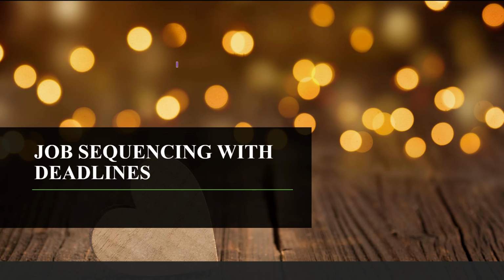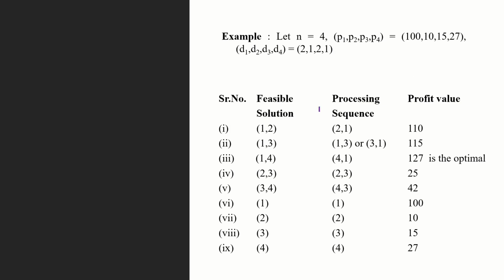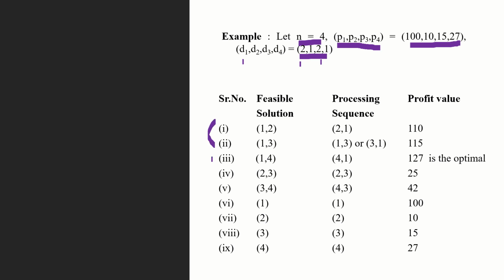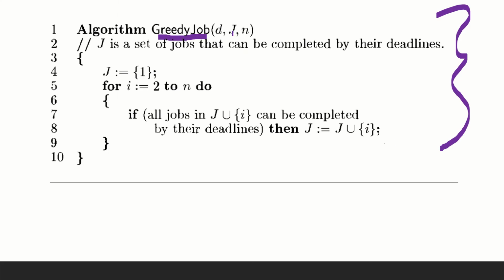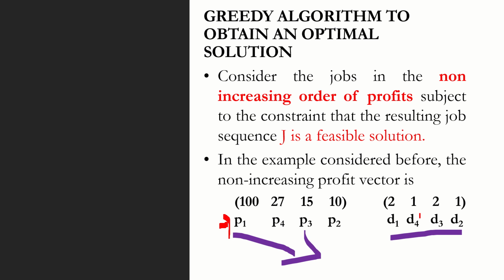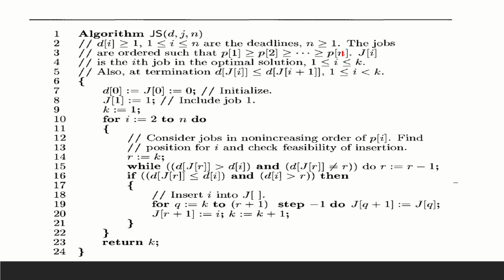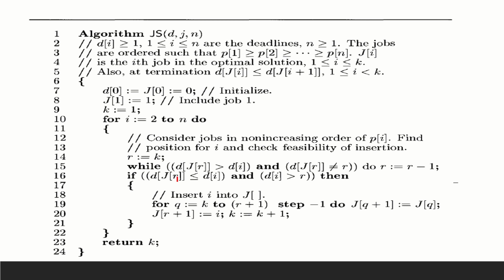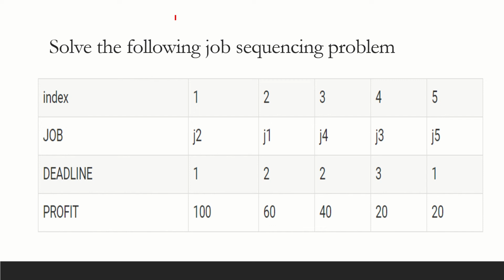module 2 -job sequencing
job sequencing with dedlines